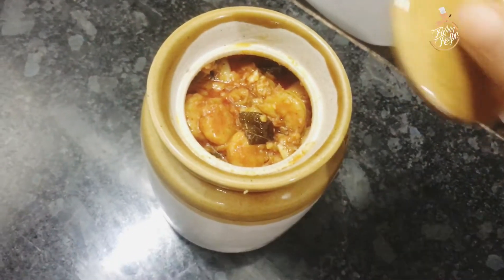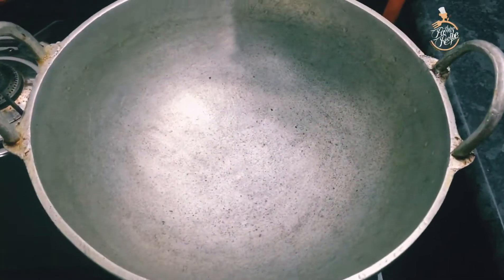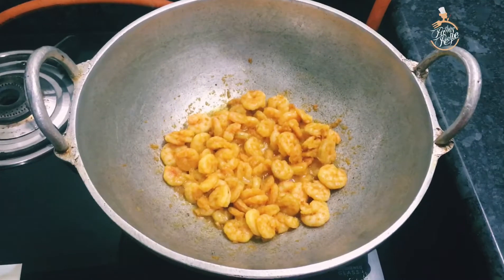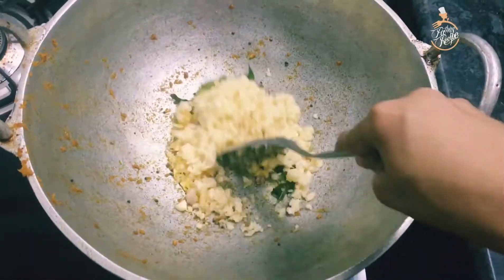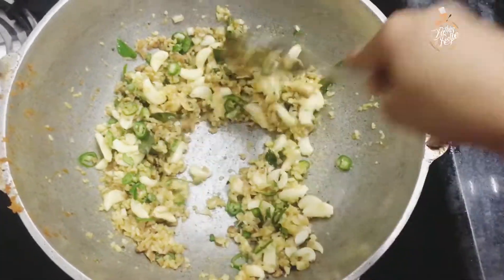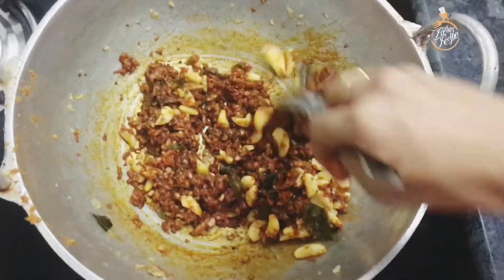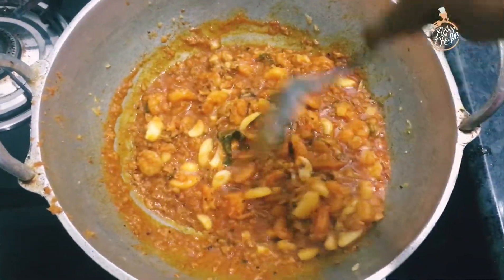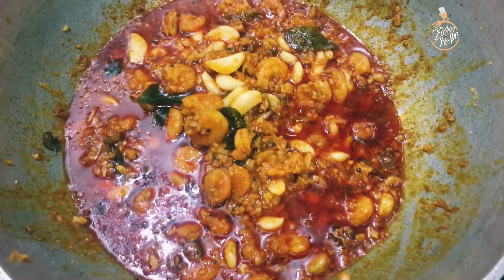കേടുകൂടാതെ ഒരുപാട് നാള് ഇരിക്കാൻ വേണ്ടി അച്ചാർ ഇങ്ങനെ ട്രൈ ചെയ്തു നോക്കൂ/prawn pickle/ചെമ്മീൻ അച്ചാർ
Hi everyone